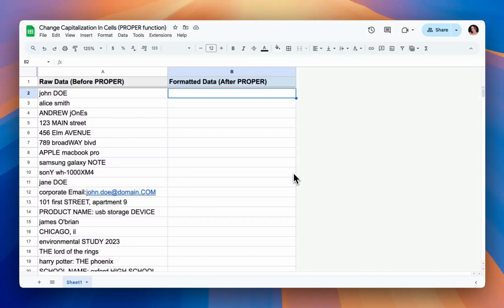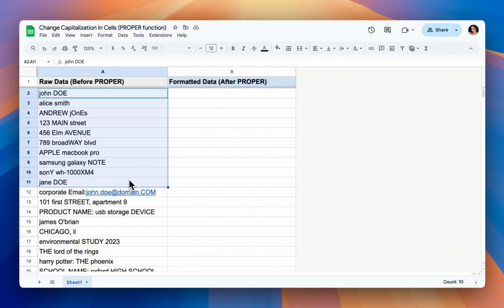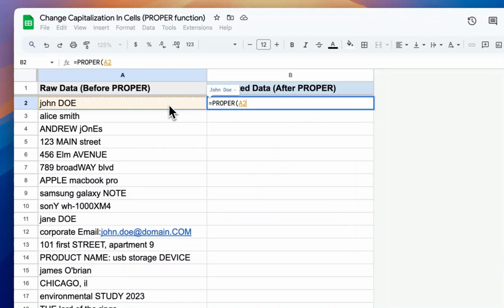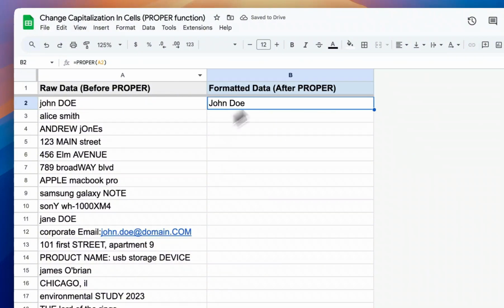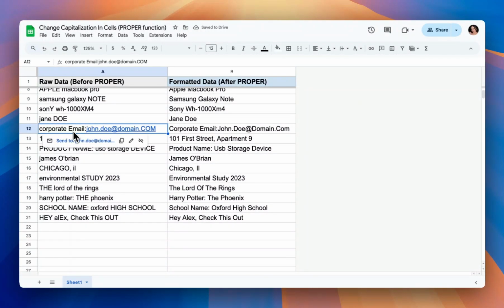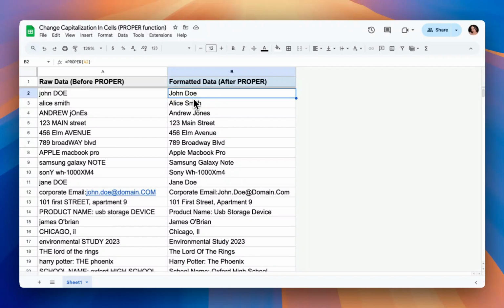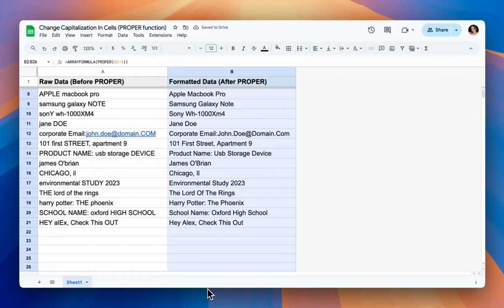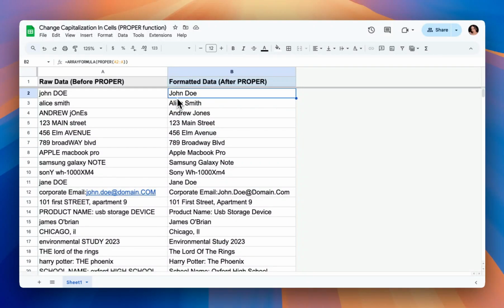Google Sheets Text Formatting Hack: PROPER Function Explained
Stop manually fixing capitalization — let Google Sheets do it for you

In this video, we will explore how to easily change text capitalization in Google Sheets using the PROPER function. You will learn how to format names, titles, and addresses to ensure a consistent style with capitalized first letters for each word. The PROPER function automatically transforms text while maintaining readability and structure.

Key moments of the video:
0:00 – How the PROPER Function Works
0:40 – Applying the PROPER Function to Multiple Cells
0:50 – Using ARRAYFORMULA to Apply Formatting to an Entire Column
1:22 – Benefits of Using This Method

We will cover:

- How the PROPER function works and what it does to text formatting
- Applying the function to individual cells and extending it to multiple rows
- Using ARRAYFORMULA to apply the formatting across an entire column
- Practical examples demonstrating its effect on names, emails, and other text

This method will help you maintain clean and professional-looking data in Google Sheets.